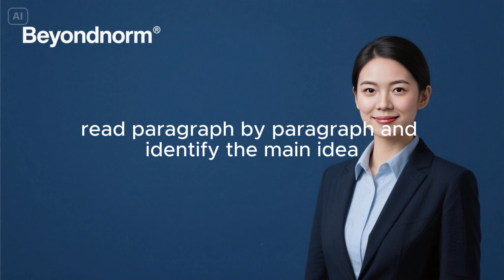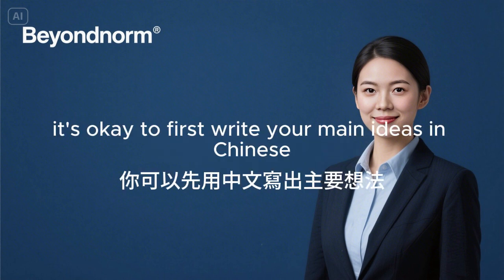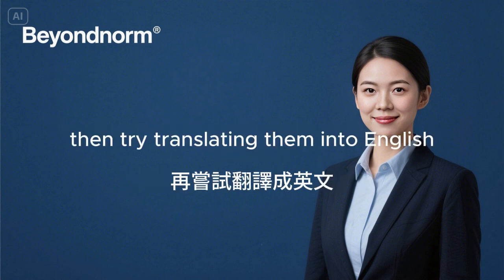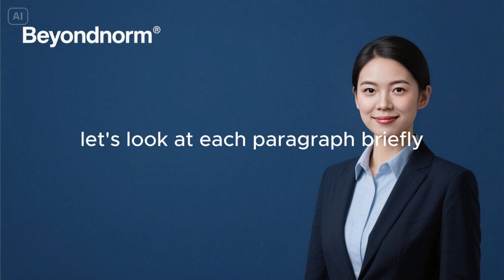【5分鐘TED talk英語演講家訓練】高中英文關鍵筆記，內化背景知識超有效！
不再只是聽文法講解及補充單字？
而是獲取課文中的寶貴資訊，或同時提升閱讀及口說能力。
📚 高中課本課文摘要 系列專為你設計，協助你：
✅ 快速提升閱讀能力
每集影片提供最精準、易懂的課文重點摘要，幫你快速掌握文章核心。
✅ 有效內化背景知識
跨領域主題，包含人文、科技、環境與社會議題，豐富你的背景知識，學得更深、更廣！
✅ 增進英文分享能力
用簡潔、清楚的方式，學習如何將所學知識用英文分享給別人，提升溝通力與自信！
🎯 影片適合對象：想有效複習課文的高中生，及希望提升英語表達及分享技巧的你。
課文
L7   Ted Talks: Spreading Ideas for a Better World
1. Everyone has his or her own favorite way of spending free time. Some like to have fun by playing video games or surfing social networking sites. Others choose to keep their minds sharp by reading books and newspapers. Still others, however, seek fun as well as knowledge. For such people, their first choice may be to watch a series of short online videos known as TED Talks.
2. The nonprofit foundation TED, which stands for Technology, Entertainment, Design, has provided a platform for people to share their thoughts since it was established in 1984. The first conference was held that same year, with the slogan “idea worth spreading.” During the meeting, each speaker was given eighteen minutes to present his or her ideas. As TED conferences became increasingly popular, it was clear to the organizers that they should invite thinkers from a broader range of fields to come and speak. These fields included philosophy, business, and medicine. In 2007, the website TED.com was launched, and many of the speakers’ talks were uploaded for the public to watch for free. At present, the collection of TED Talk videos is growing week by week, and it has helped spread new ideas around the world.
3. Over the years, numerous celebrities have given TED Talks and shared valuable insights with their audiences. One was chef Jamie Oliver, who presented his idea of starting a food revolution. Oliver wanted to improve people’s health by teaching everyone to choose and prepare healthy meals. Another was James Cameron, the director of the movies Aliens and Avatar.
4. Cameron talked about his childhood fascination with science fiction. He also spoke of how his interest in space, aliens, and robots eventually led him to make blockbuster films. Still another was Bill Gates, the co-founder of Microsoft. It is interesting that Bill Gates didn’t talk about computers. Instead, he discussed the importance and the methods of controlling the spread of diseases like Ebola. These are just a few examples of the celebrity speakers who have left millions feeling inspired through their TED Talks.
5. Listening to one of these TED Talks is like standing on the shoulders of a giant—you get to see farther and understand more. You won’t realize just how much you can learn in eighteen minutes unless you give it a try. In fact, there is a good chance that these talks will broaden your horizons and even inspire you to try to change the world.